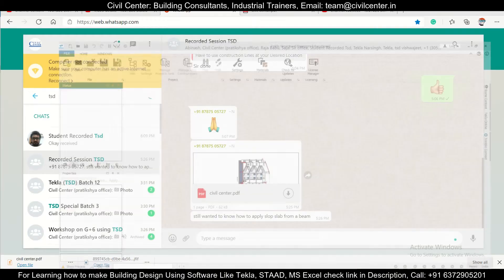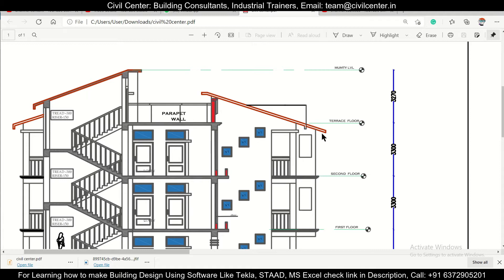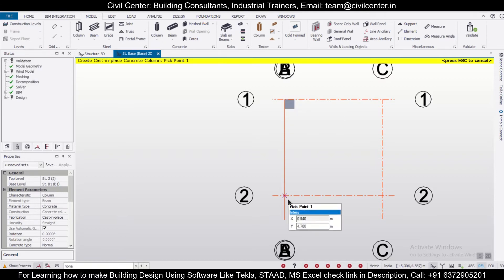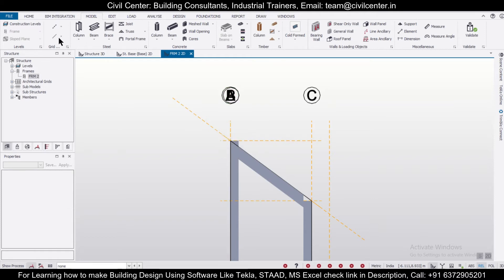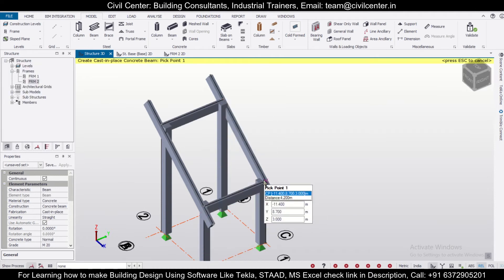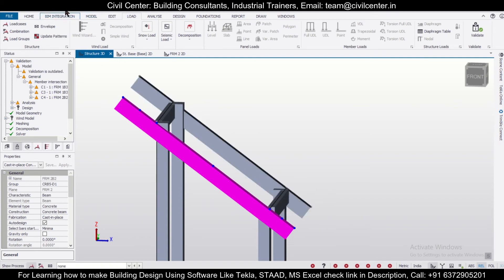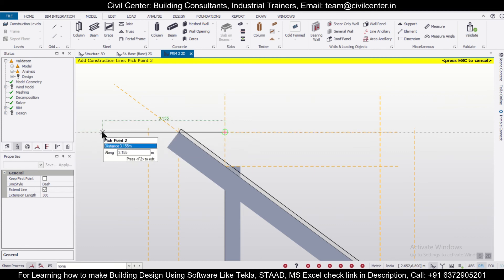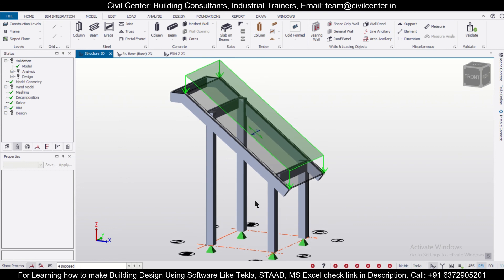Tekla Structural Designer ||How to Create Sloped Beams and Slabs ||Applying Loads to Sloped Surface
In this video, we have shown, how to Create Sloped Beams and Slabs and also discussed the process of Applying Loads to Sloped Surface in TSD.